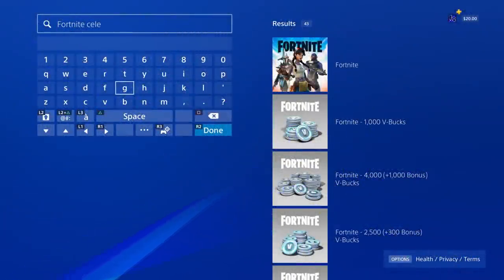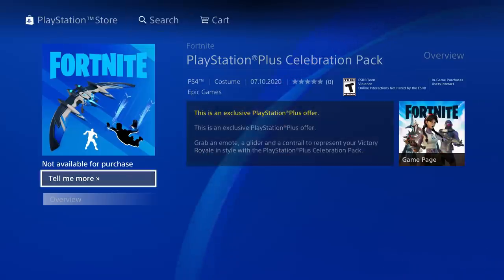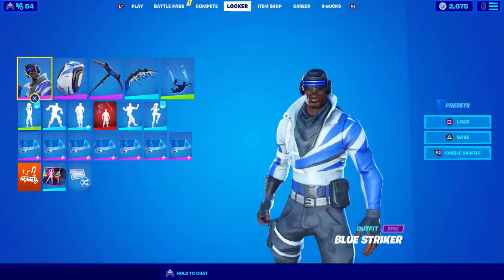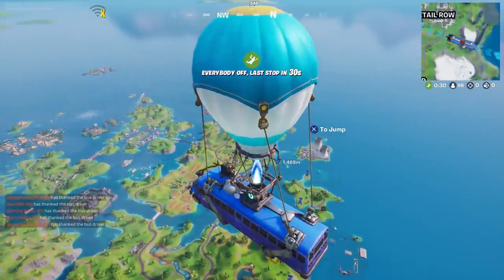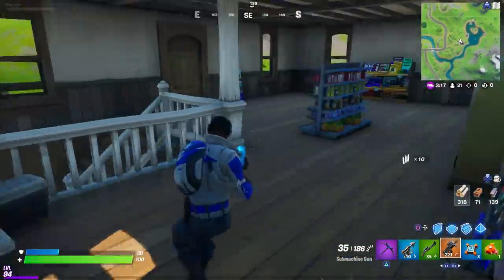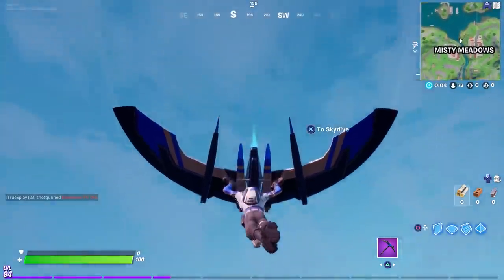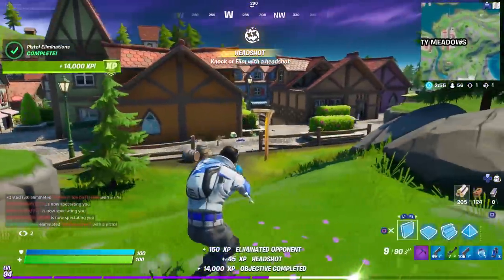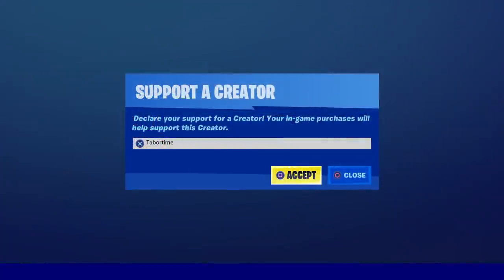How To Get A Free Glider, Contrail And Emote! (NEW PS4 CELEBRATION PACK REVIEW)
Playstation 4 is back with a brand new celebration pack.  This time it includes a free glider, contrail and emote.  Unfortunately, there are no skins or pickaxes.  I review all 3 of these items and give my thoughts!